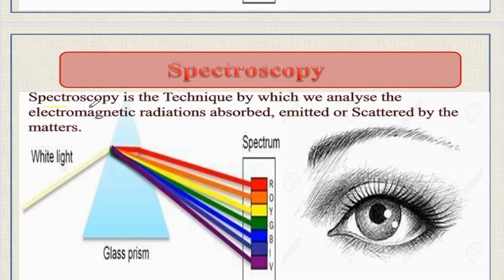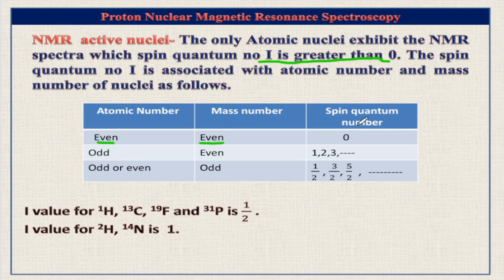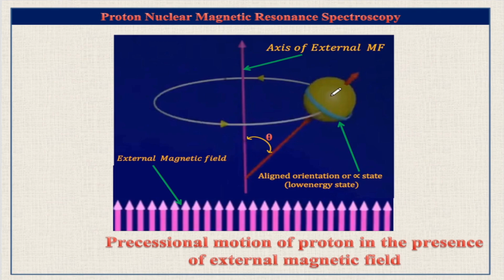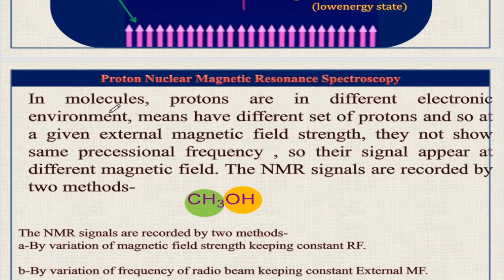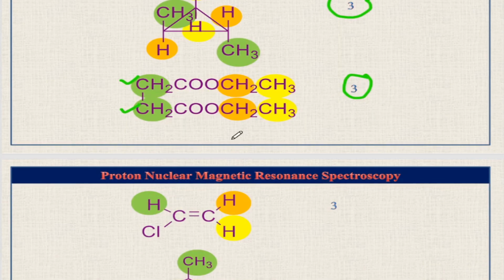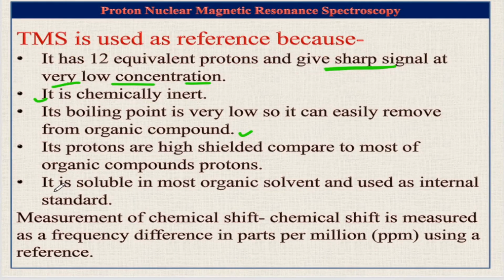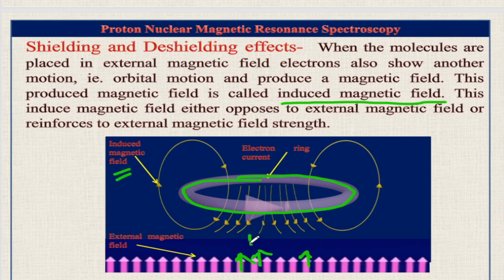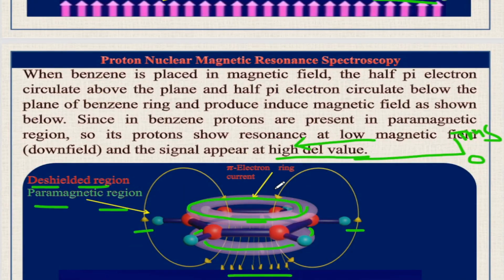NMR Spectroscopy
in this video you will learn about nmr active ,inactive atomic nulei, precessional morion precessional frequency, number of nmr signals, chemical shift, shielding and deshilding effect.